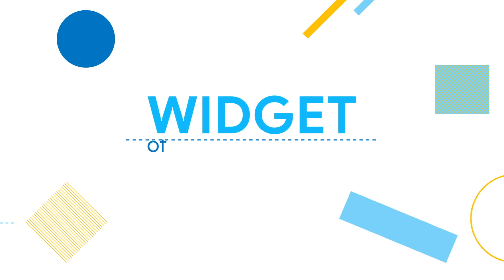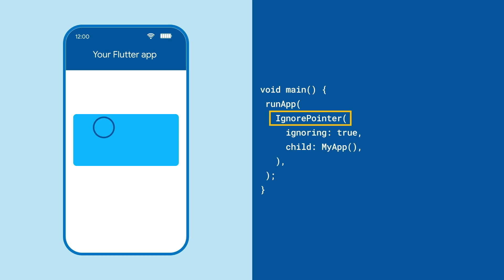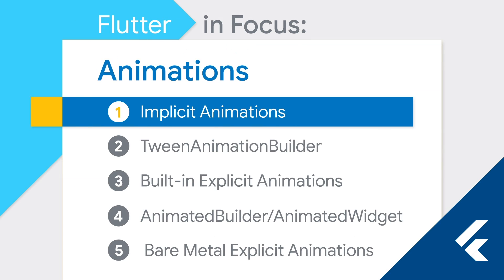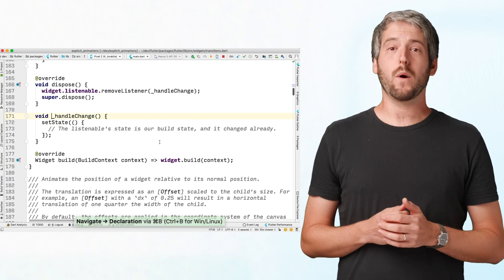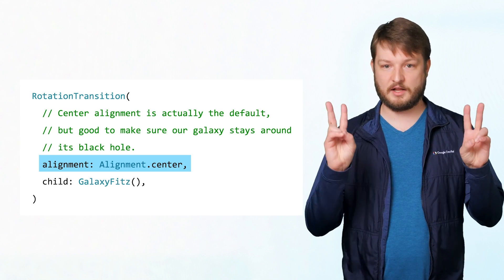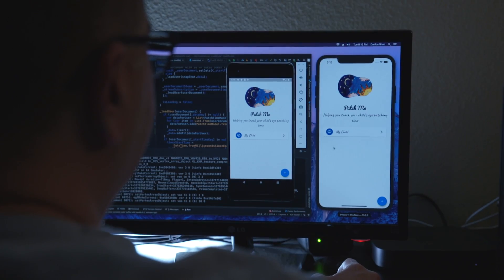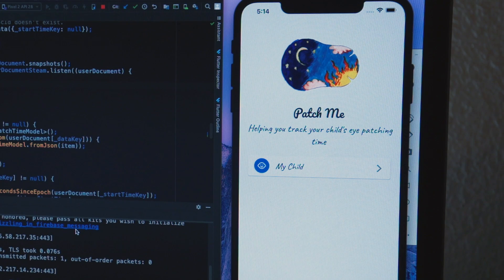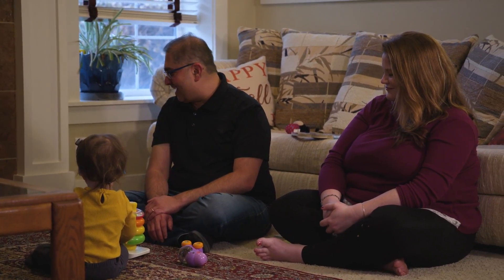Welcome to Flutter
Flutter is a portable UI toolkit built by Google and the open source community and we’ve got tons of great videos showing you how to use it.